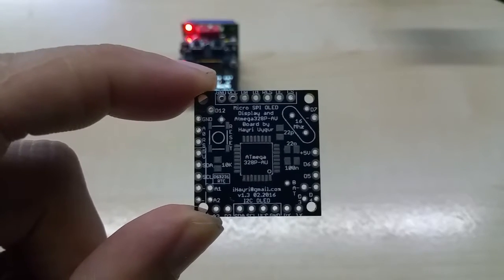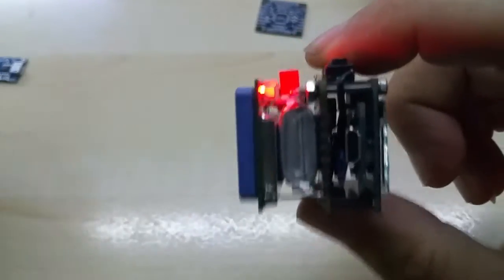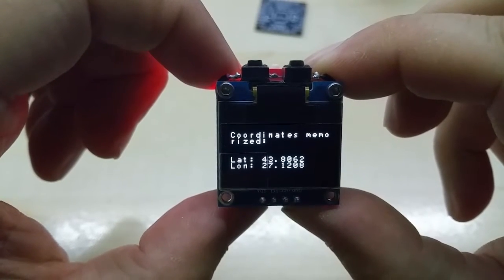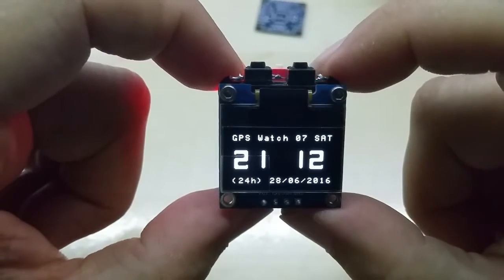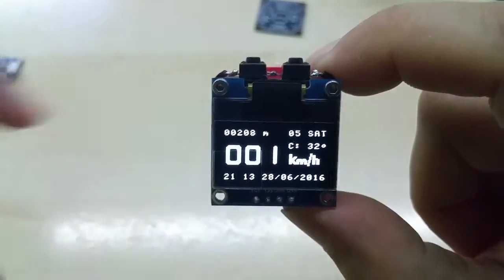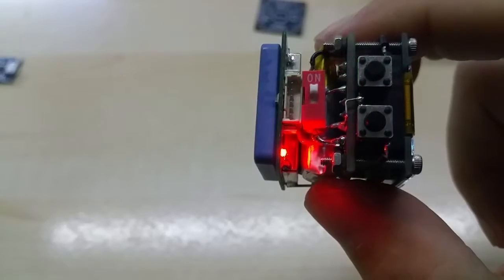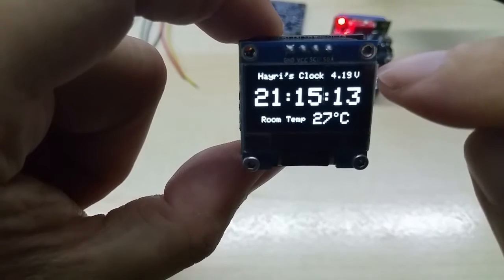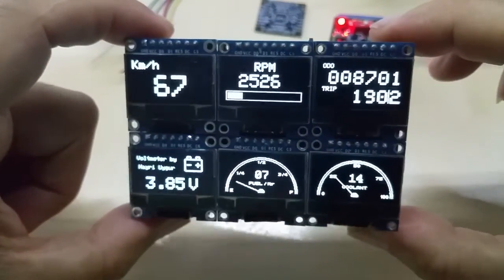OLEDiUNO GPS System with Custom Atmega328P-AU PCB by Hayri Uygur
4 Stroke RC Engine Toyan Four Stroke Methanol Model RC Car Boat Airplane FS-S100(W)

1.5KW 220V Single To 3 Phase VFD Variable Frequency Inverter